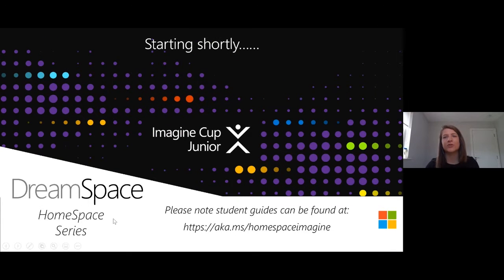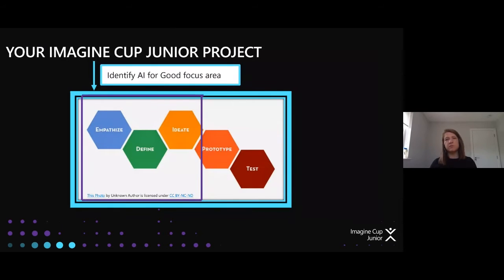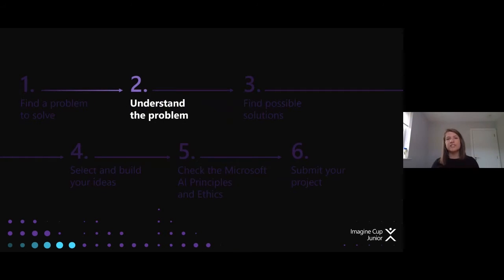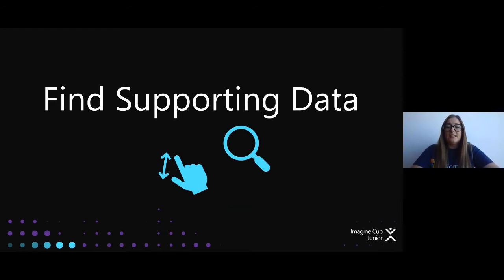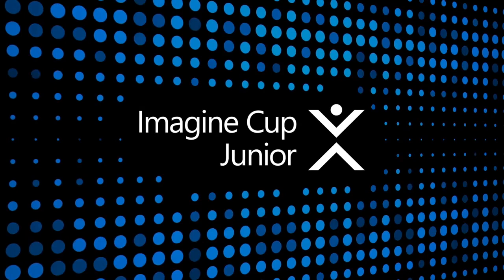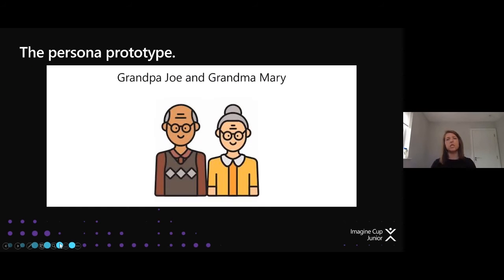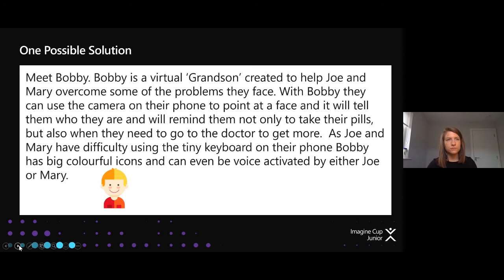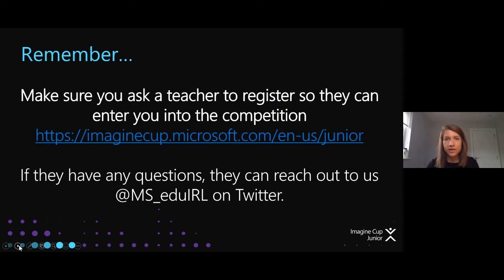DreamSpace HomeSpace Series- Imagine Cup Junior Episode Five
DreamSpace HomeSpace Imagine Cup Junior Episode Five- Join us to learn about Artificial Intelligence and how to enter the Imagine Cup Junior competition with your own AI for Good project. Recorded on May 22, 2020. For full HomeSpace resources, home activities and further lessons visit aka.ms/DSHomeSpace